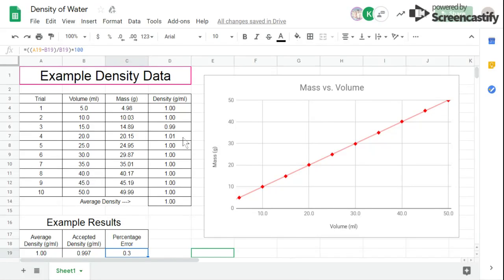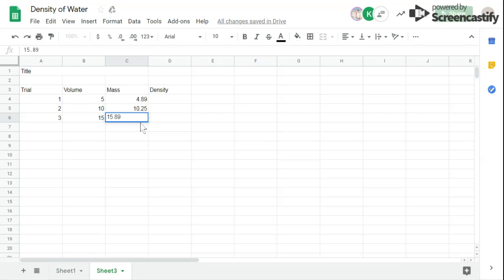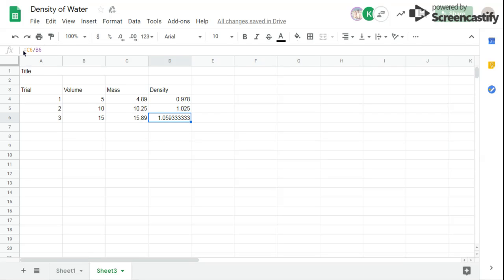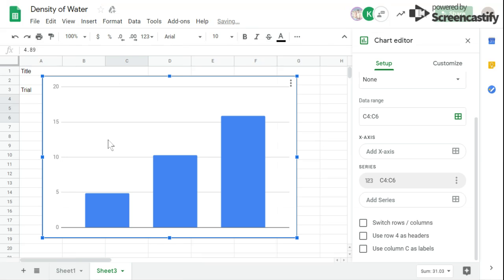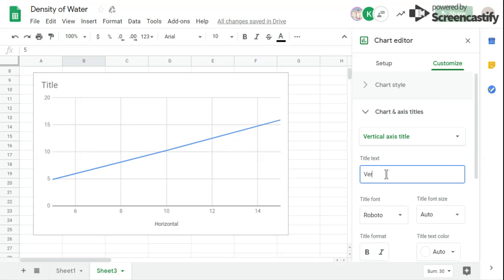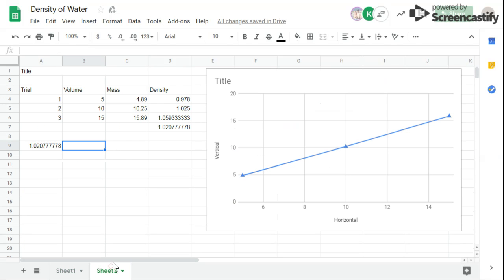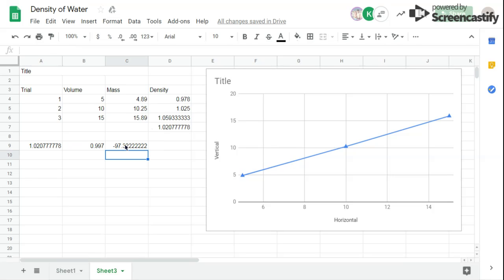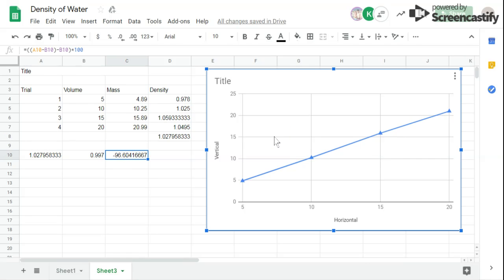Density of Water Google Sheets